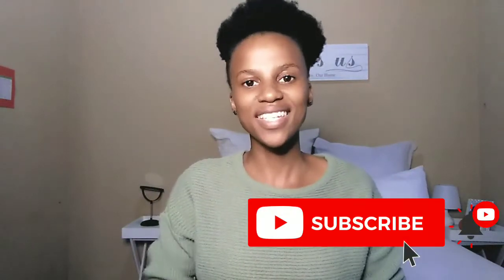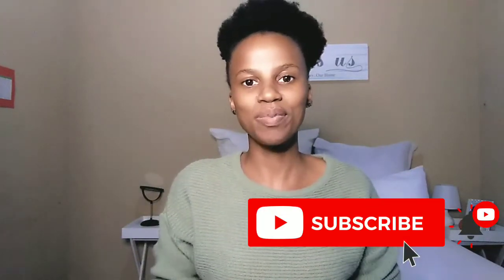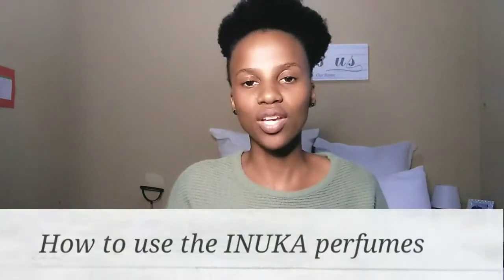How to apply and store INUKA perfumes and make it last longer | Business and all |Ongezwa Ntsepe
* How to apply INUKA perfumes*

Today I share how to apply INUKA perfumes to make them last longer. INUKA has perfumes for masculine, feminine and gender neutral. There is also oil mist perfume for people with sinuses.

I am not a perfume specialist

To join INUKA:
You need to purchase a startup kit of your choice, choosing from our five kits. Use my details as introducer/Upliner
Name: Ongezwa Ntsepe
Code: XLU087
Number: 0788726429